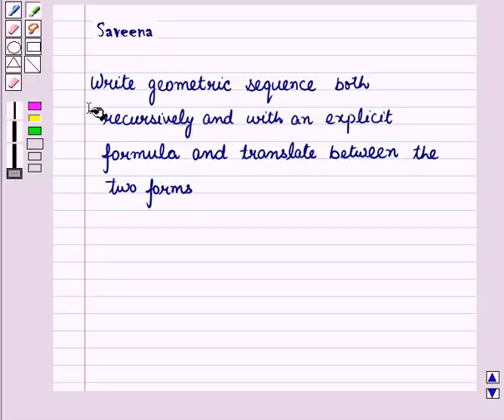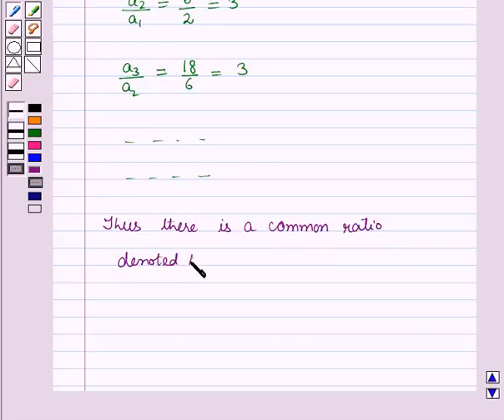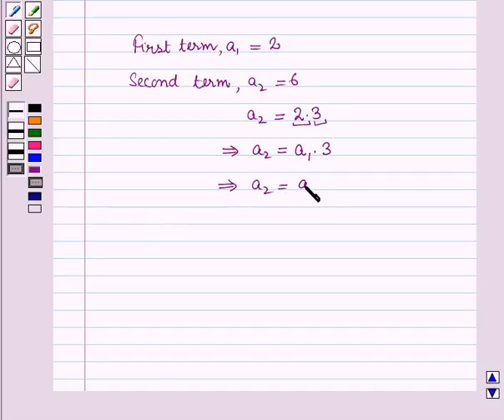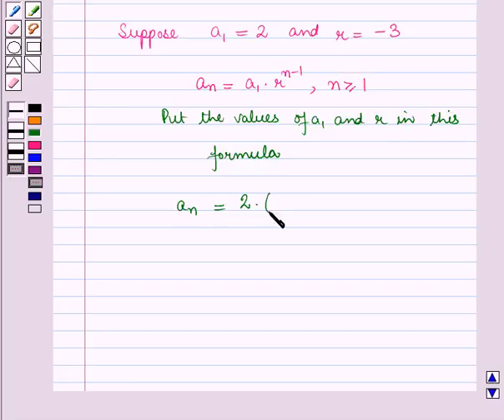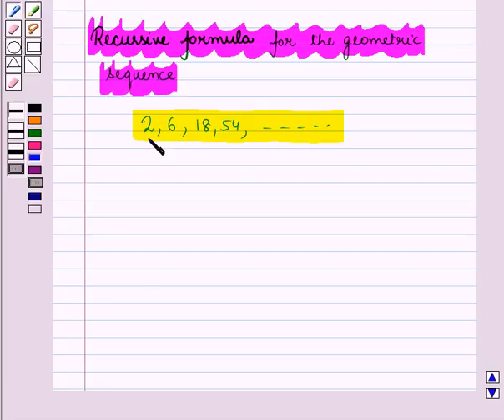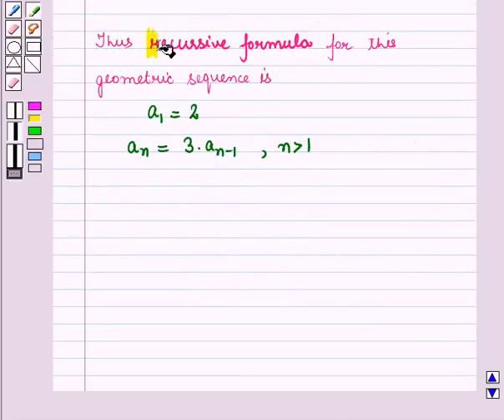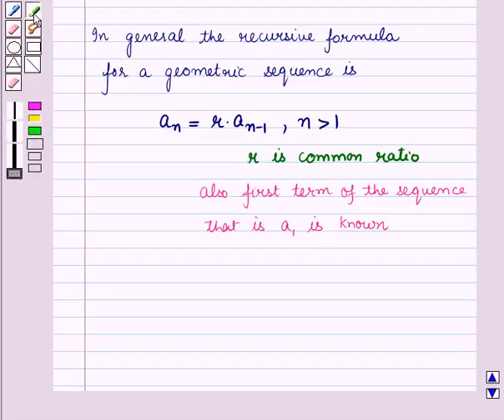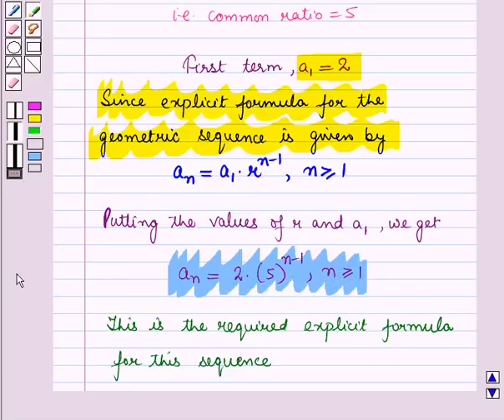Maths 10 CC Recursion KC3